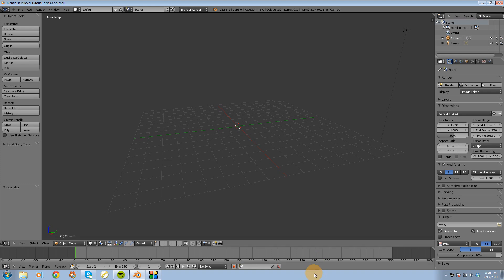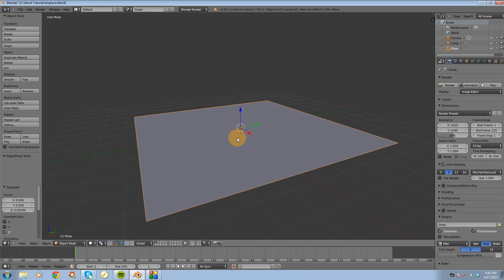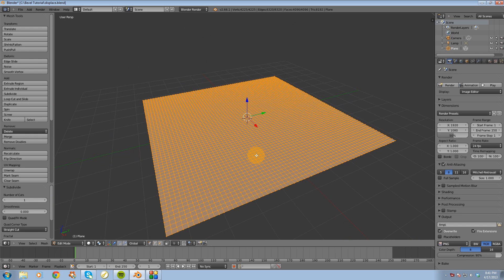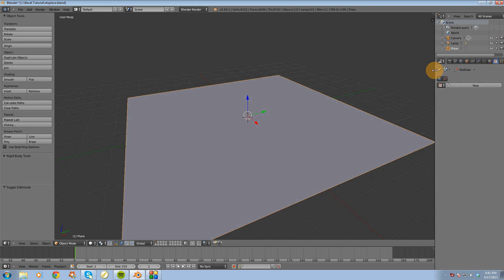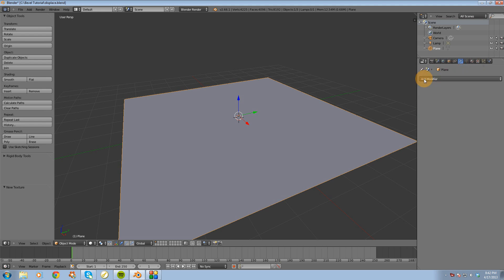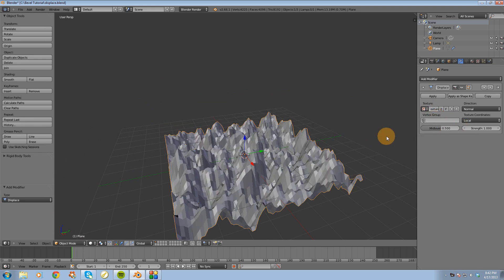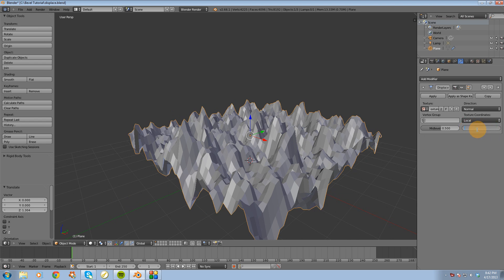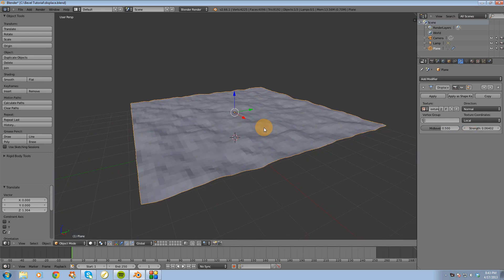Blender Tutorial : Displace Modifier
In this video i'll show you how to use the displace modifier.